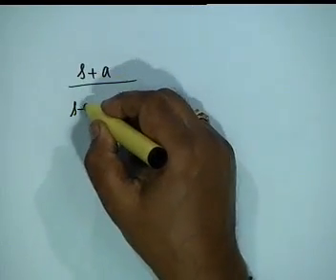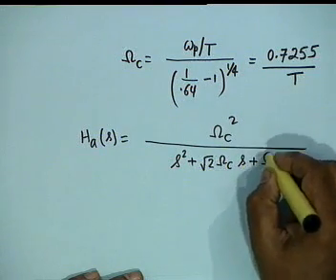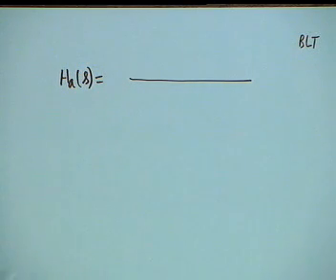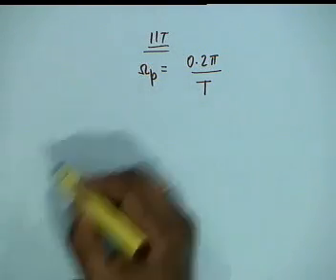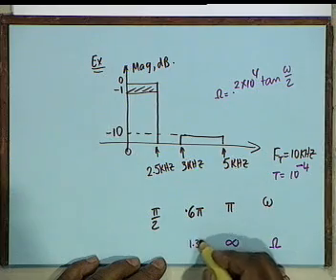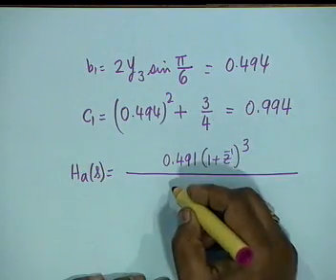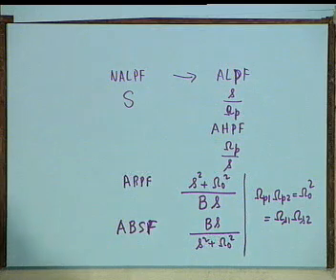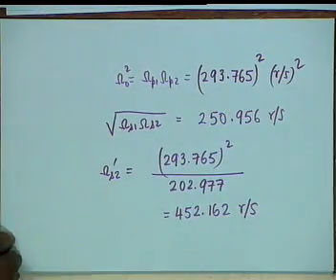Lecture - 36 IIR Design Examples